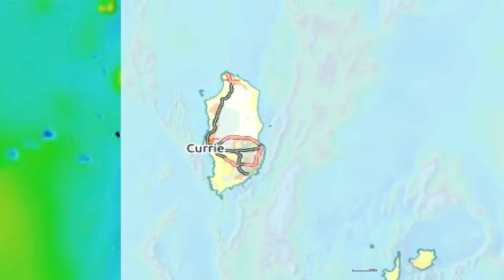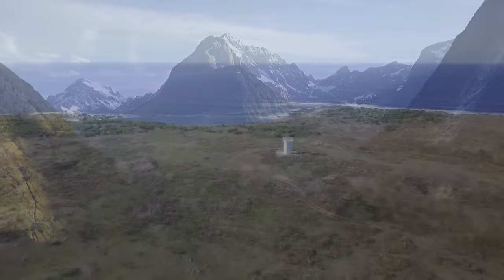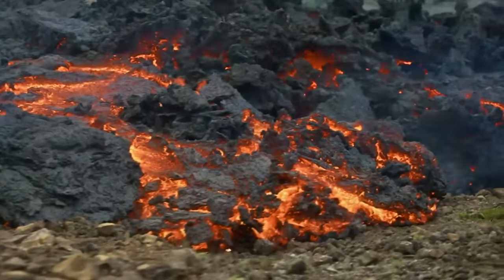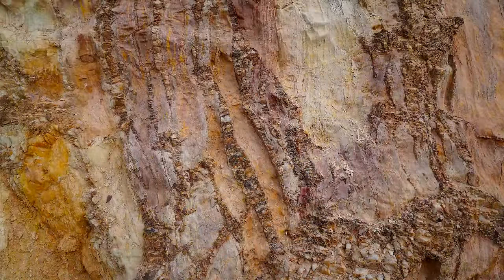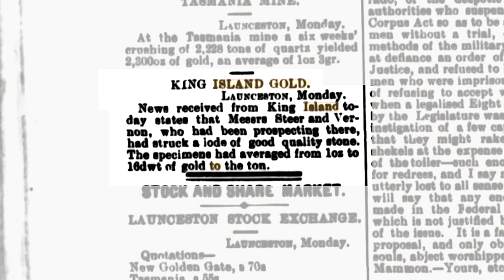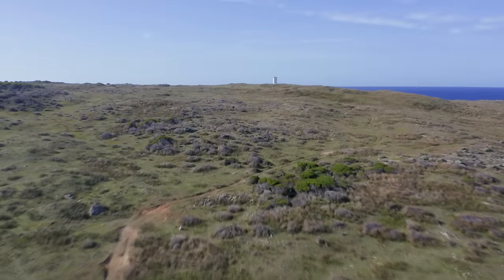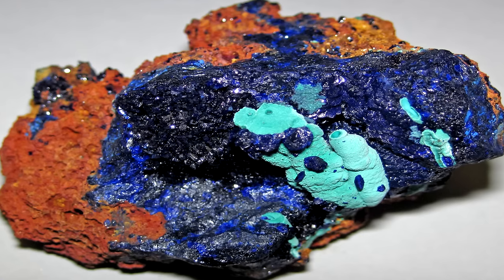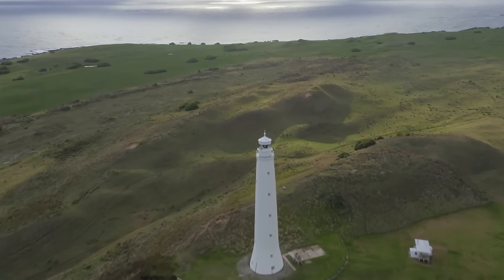King Island's Hidden Volcanic Secrets: Predicting Gold Discovery & Unearthing Ancient Arcs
Join us on a fascinating geological exploration as we unearth an ancient volcanic arc hidden in the ocean near Tasmania and the associated mineralization. In this episode I follow up on my claim that gold would be found here as a result of my intensive studying of the geology and geophysical features of the King Island.

In the last episode, we used magnetics to reveal the islands' secrets between Tasmania and Victoria, shedding light on Australia's underexplored geological wonders. We journeyed back to the birth of the Microcontinent VanDieLand, explored the complex geological history of King Island, and formulated hypotheses about recent rift zones. This exploration underscored the immense tectonic and volcanic forces that have shaped our planet and the potential for new discoveries in underexplored lands.

A recent compilation of a few videos that discussed the events surrounding the rift zone in Melbourne along with other very relevant topics as it pertains to this video: